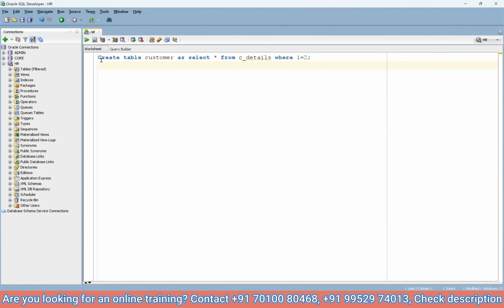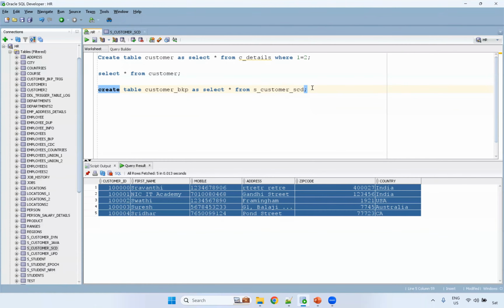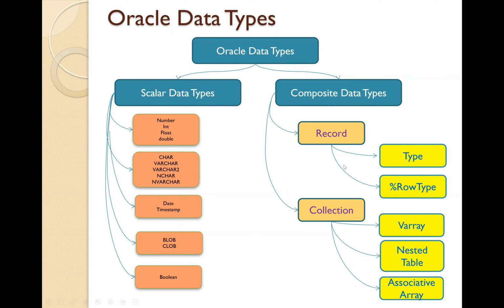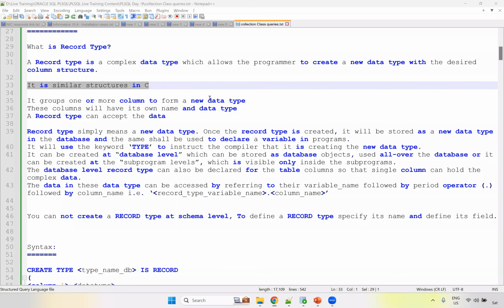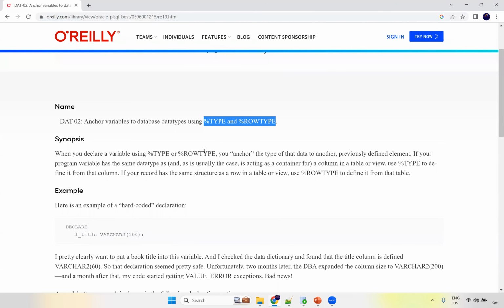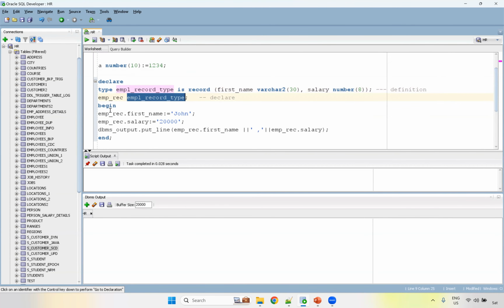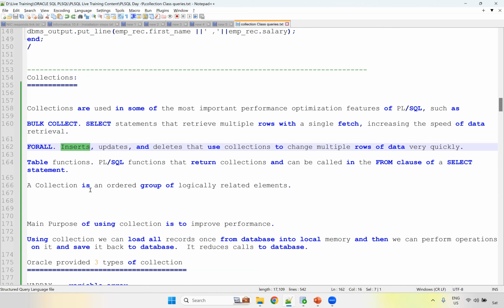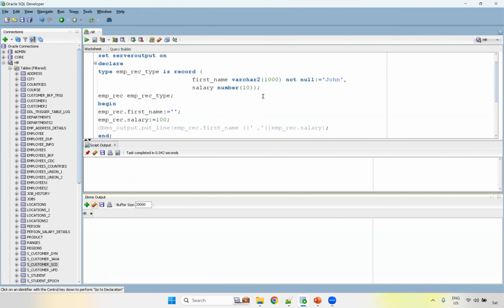Oracle PL/SQL Tutorial Day -21 ✅ Records and Collections in PLSQL✅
What is instead of trigger in Oracle PLSQL?
What is a mutating table error in Oracle PLSQL?

Thanks,
NiC IT Academy